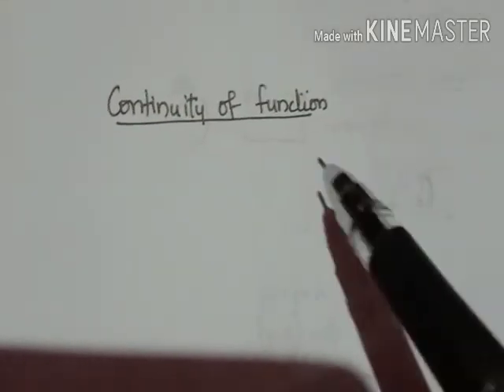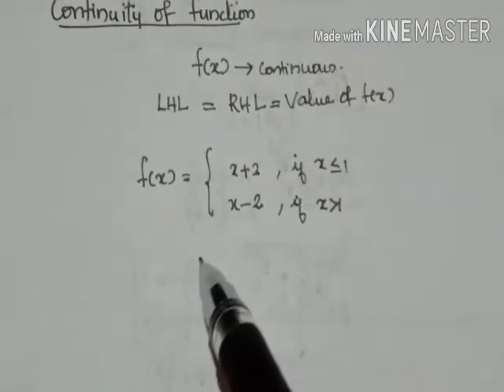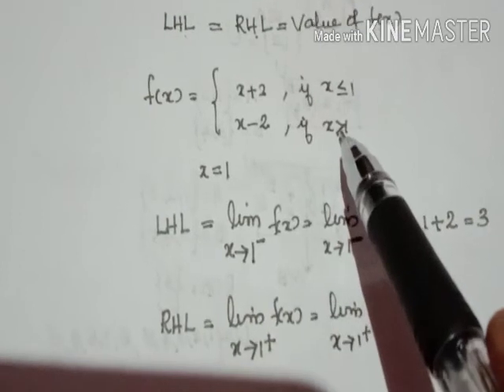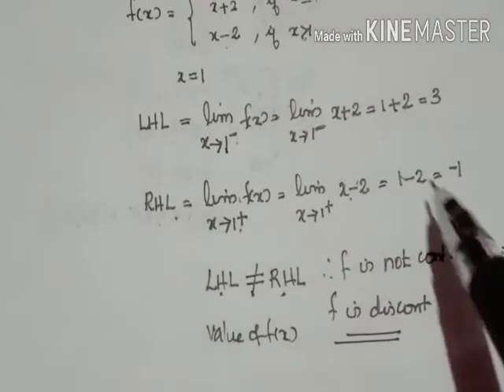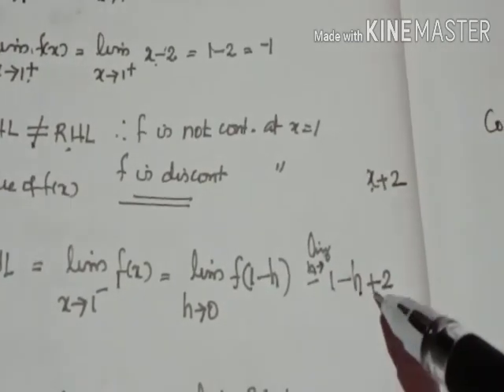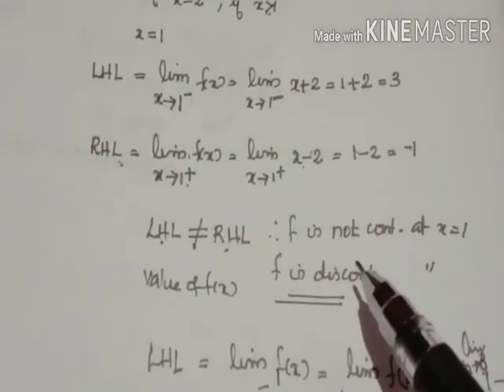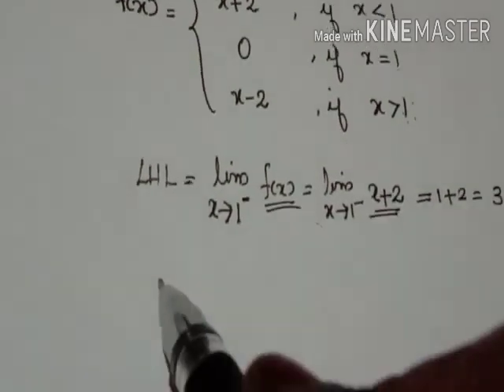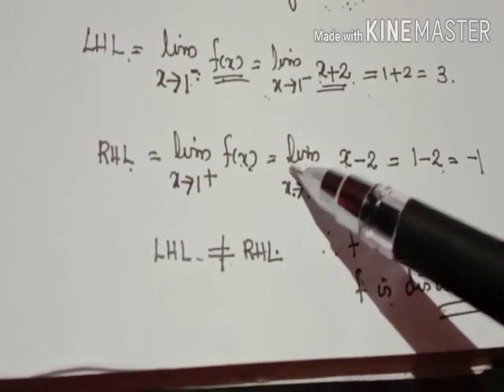Continuity of functions